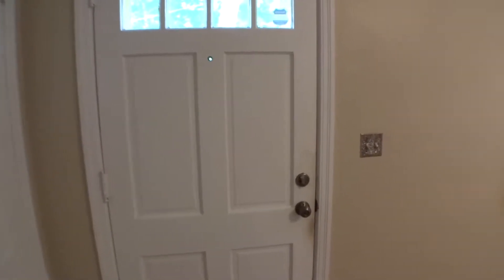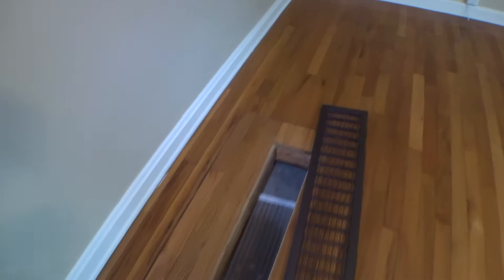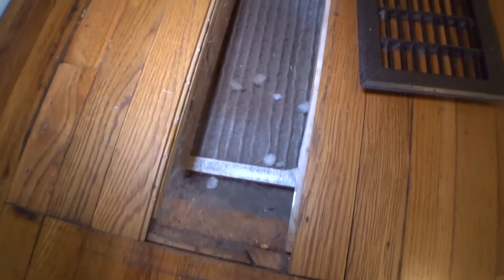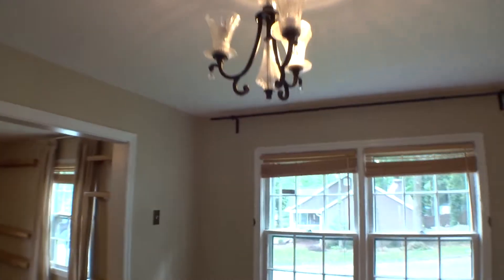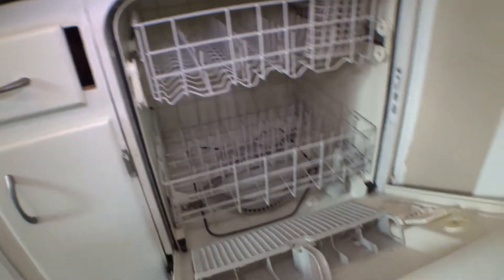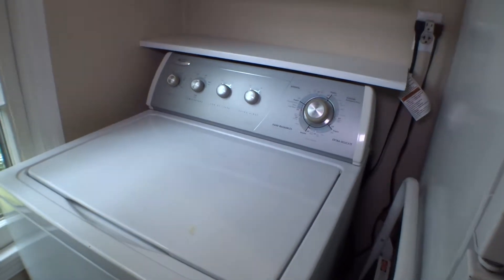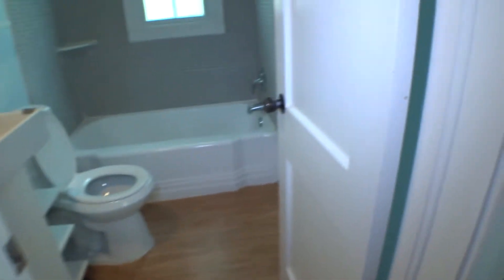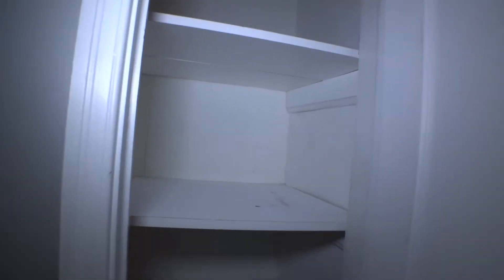963 Prospect Ave SE, MI, Interior, 090517